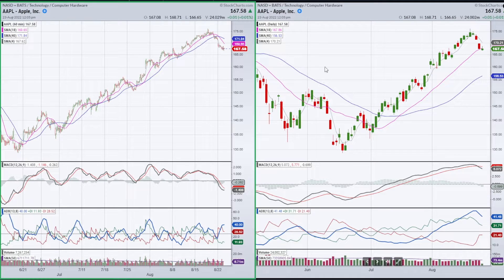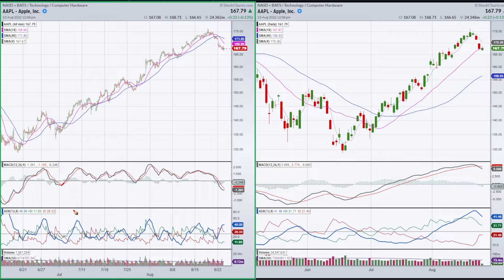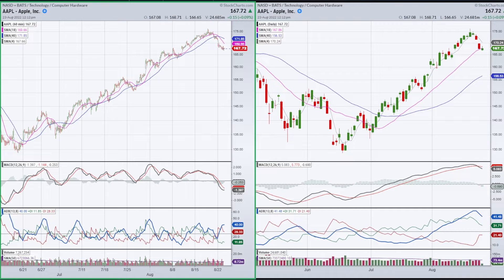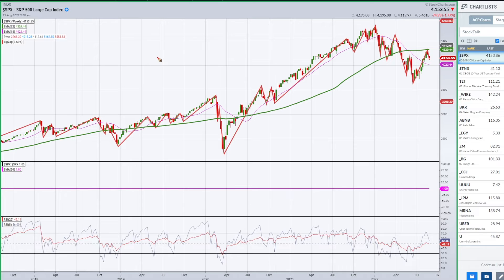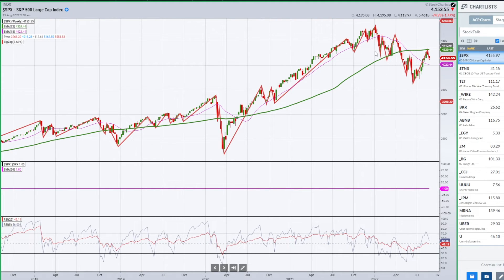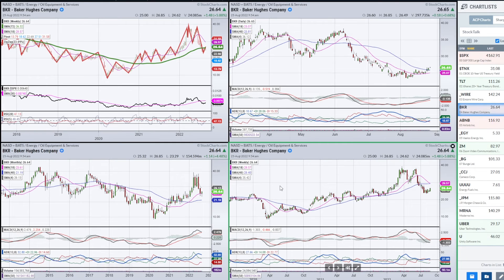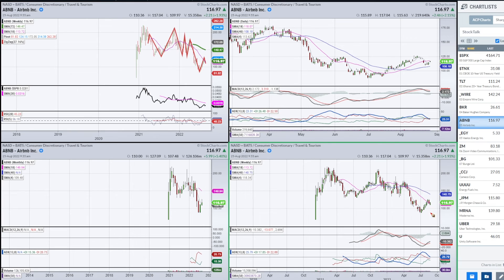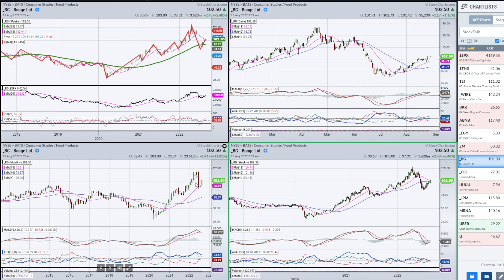Powerful MACD Trading Technique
08.25.22: Joe Rabil explains how he learned to trade in multiple timeframes.  He shows how the simplicity of MACD can be a great launching pad for understanding multiple timeframe confluence.  Joe covers the stock requests that came through this week.

00:00 - Intro
01:30 - Lesson: MACD Trading Technique Apple (AAPL) Case Study
09:00 - S&P 500 ($SPX)
15:05 - 10 Year Treasury Yield ($TNX), 20 Year Treasury Bond (TLT)
18:45 - Encore Wire (WIRE), Baker Hughes (BKR), Airbnb (ARNB)
24:55 - Vaalco Energy (EGY), Zoom (ZM), Bunge (BG)